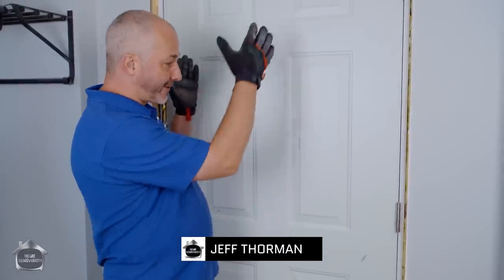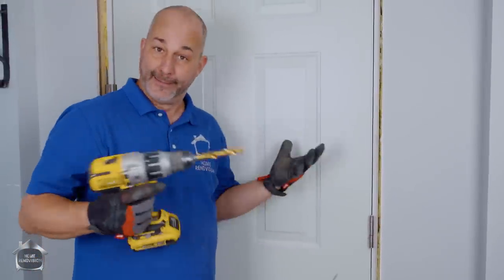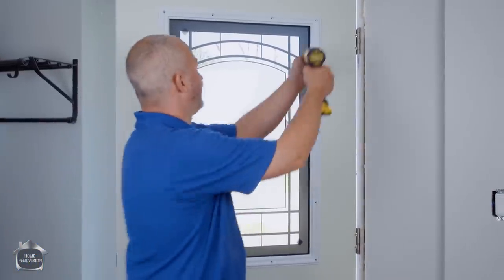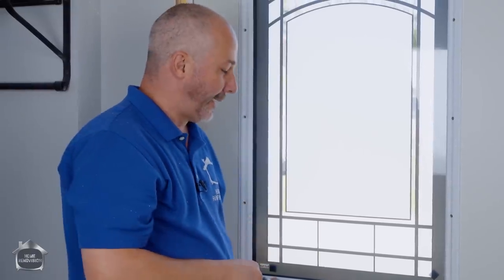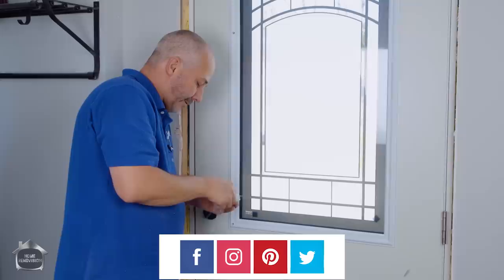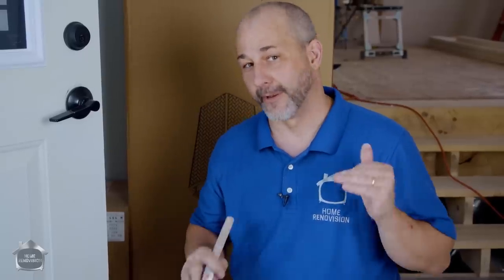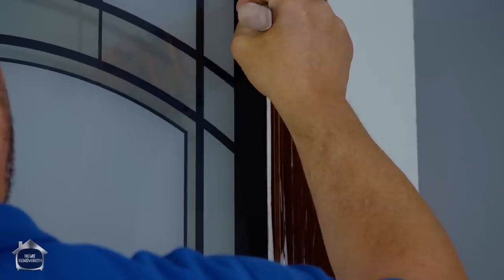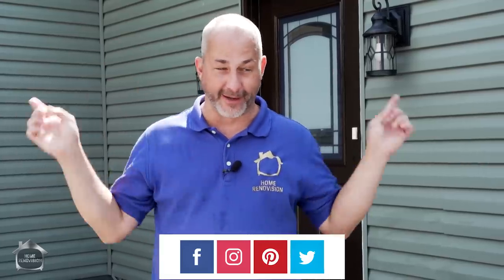Make Your Own Custom Front Door! DIY Door Installation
Changing your front door is a small project that delivers massive results! If you want to learn how to take an old boring steel door and cut and install a brand new window in it to create a DIY custom front door, then this video is for you! Let's go!

DeWALT Drill
OLFA Utility Knife
Top Handle Jigsaw
Mini Paint Roller Frame
Mini Paint Roller Cover
Wooster Paint Brush